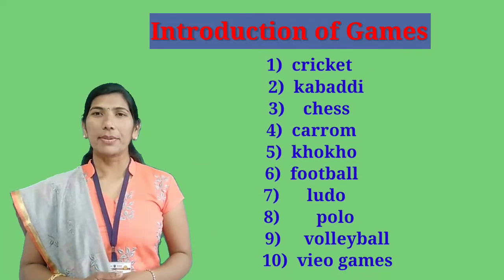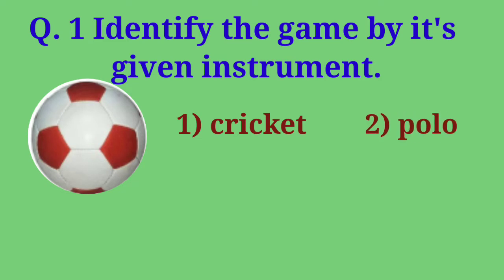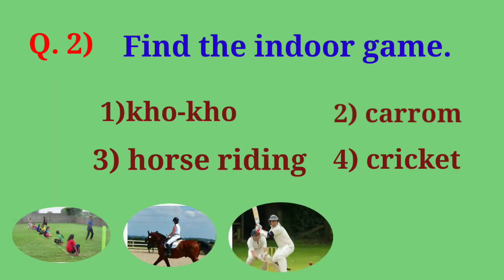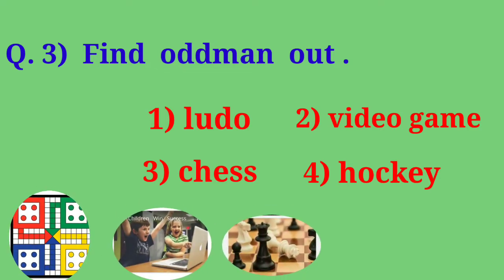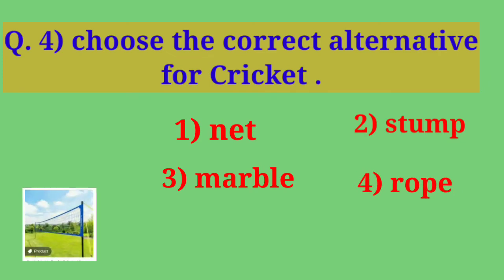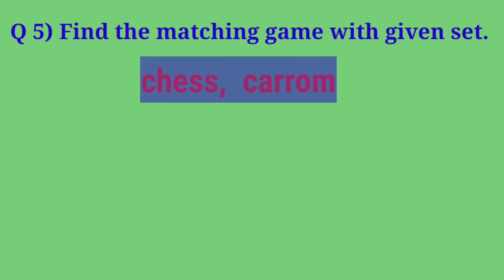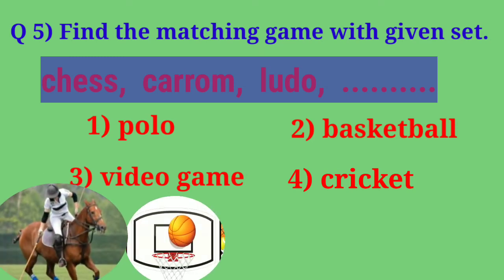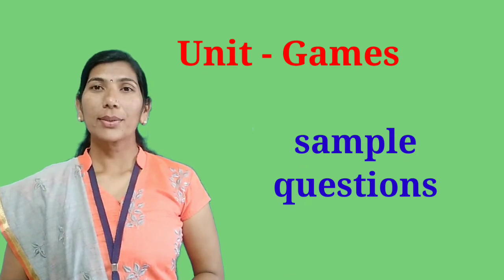5th | Scholarship | English | Games | V2 | V-School